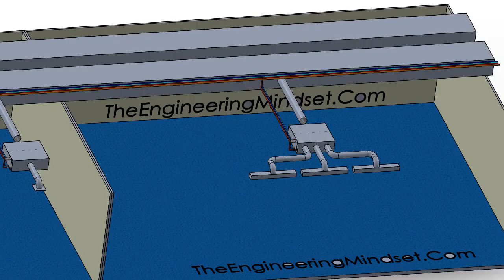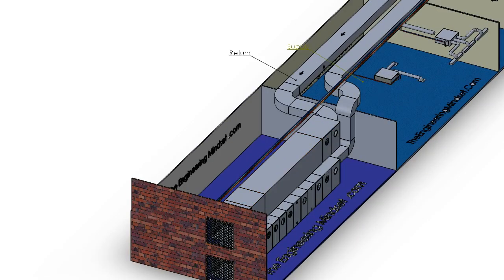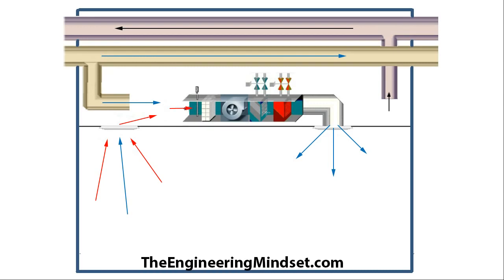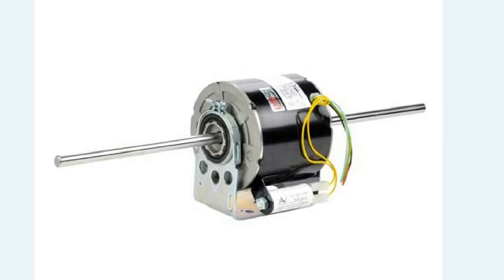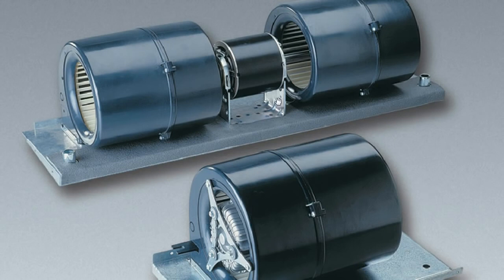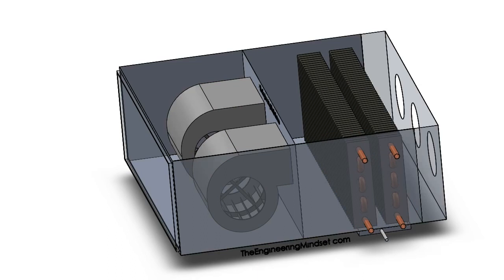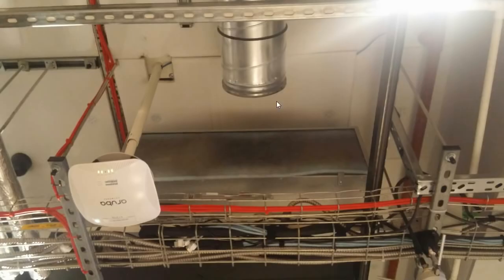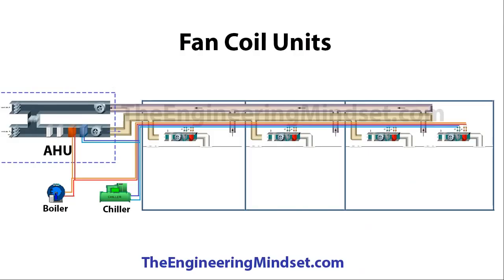FAN COİL Çalışma Prensibi Antalya Isıtma Soğutma Isı Pompası Sistemleri 1